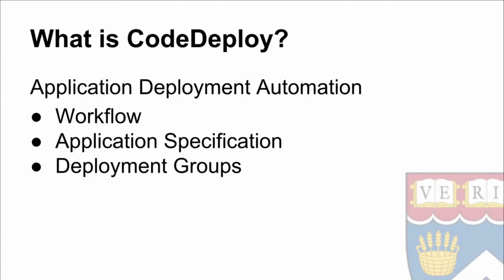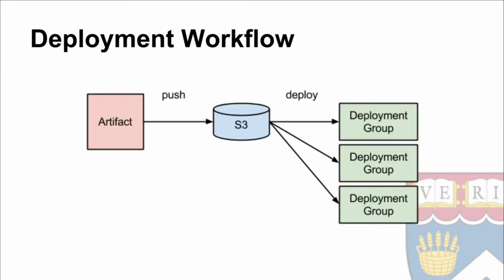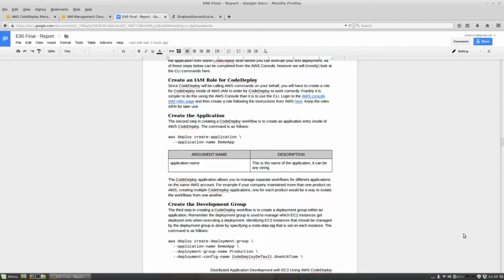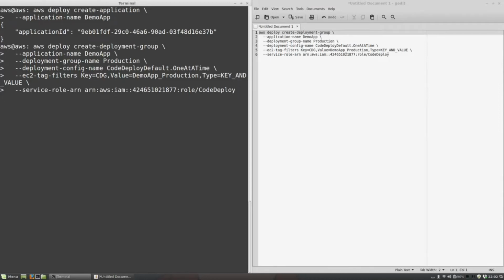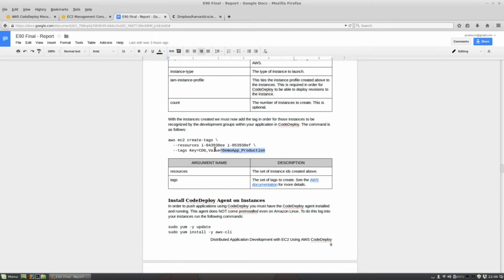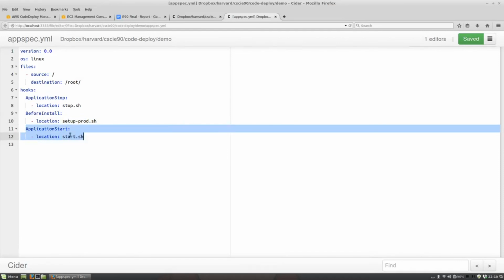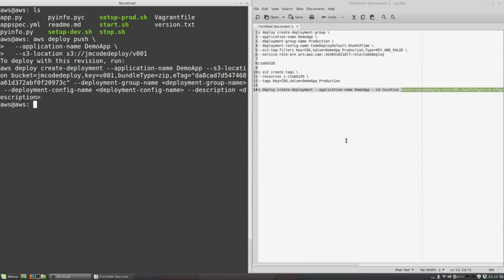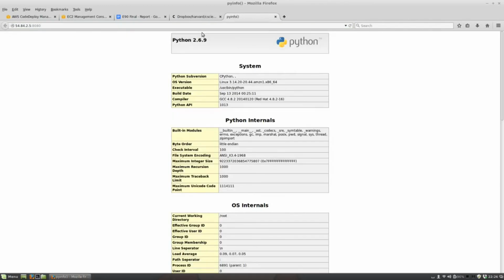AWS CodeDeploy Setup - Deploy Distributed Application on EC2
I am going to demonstrate how to automate application deployment into EC2 using CodeDeploy as soon as application source code is pushed on GitHub. In this video I am going to cover the following points -
 How to setup AWS CodeDeploy
 How to setup EC2 and install codeDeploy agent
 How to integrate CodeDeploy with GitHub for the deployment
 How to deploy application in EC2 using CodeDeploy